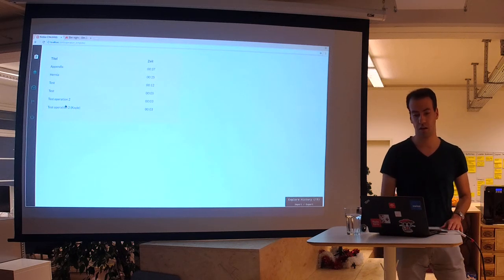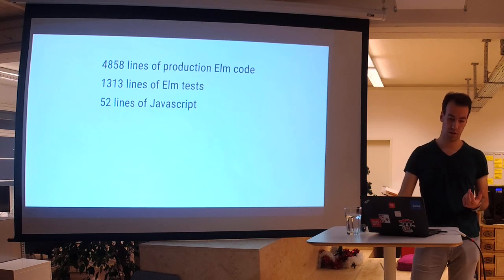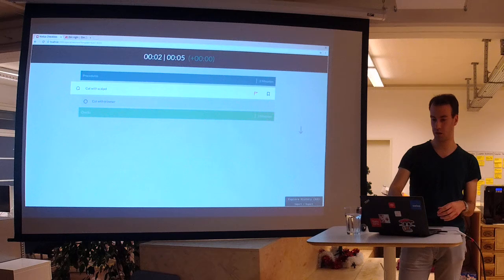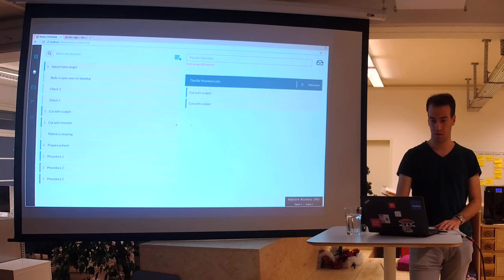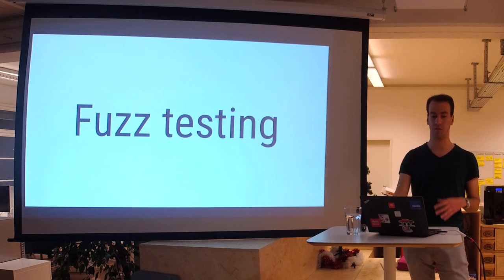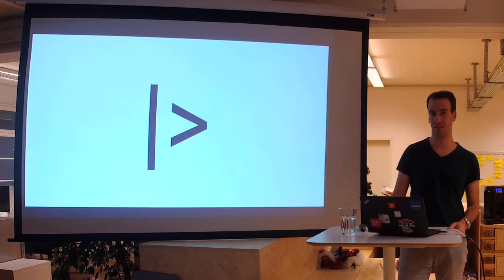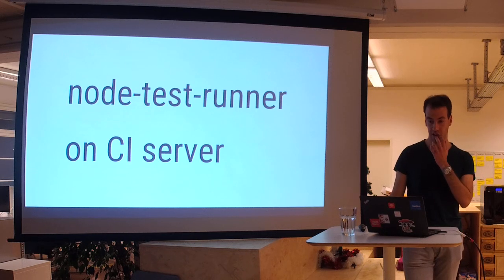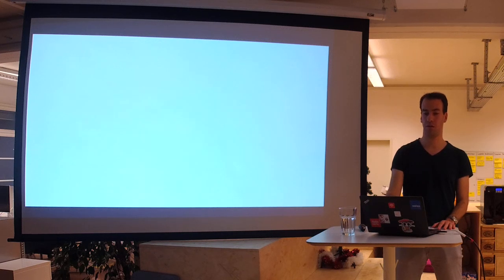Elm In Production - Dimiter Petrov @ Elm Zürich Meetup (05.12.17)